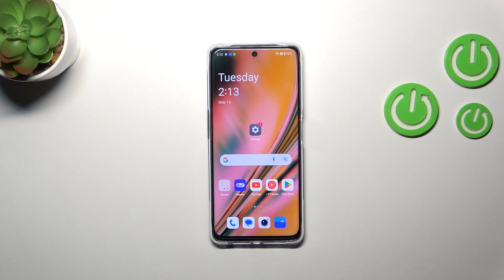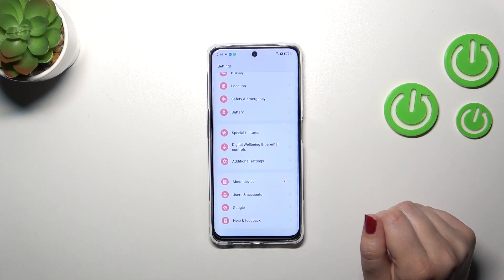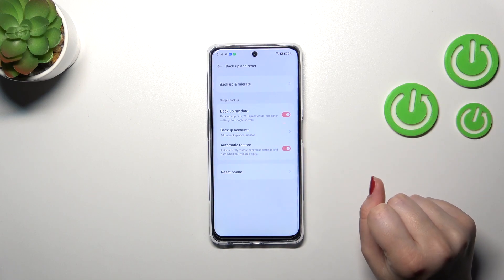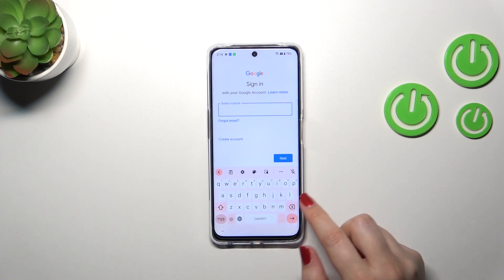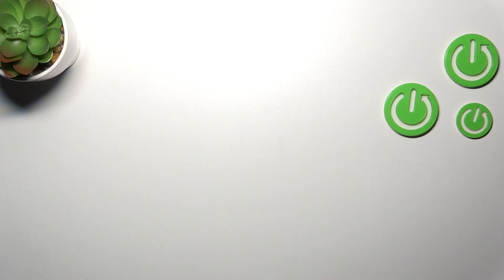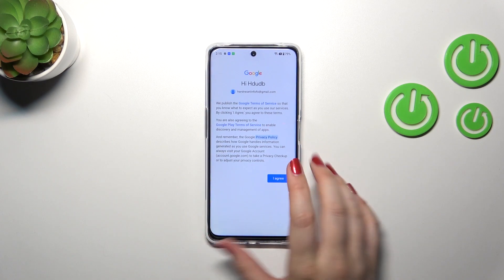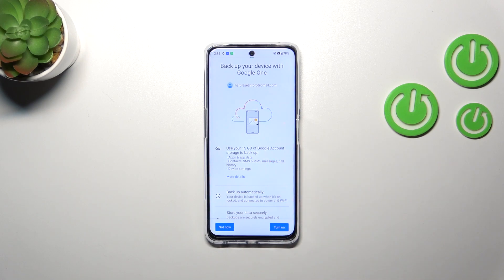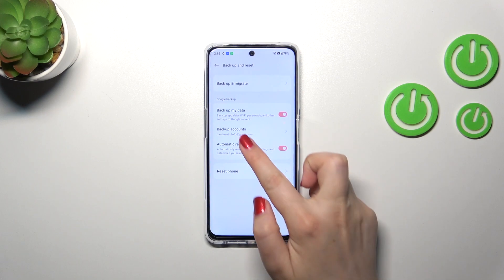How to Enable Google Backup on OnePlus Nord CE 3 Lite?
Learn how to safeguard your important data and enable Google Backup on your OnePlus Nord CE 3 Lite with this step-by-step tutorial. By enabling Google Backup, you can securely store your device settings, app data, and other essential information to the cloud. This ensures that even if you lose or replace your device, you can easily restore your data and settings with just a few simple settings adjustments. Join us and discover how to enable this convenient backup feature on your OnePlus Nord CE 3 Lite.

How to back up data on OnePlus Nord CE 3 Lite?
How to restore data from Google Backup on OnePlus Nord CE 3 Lite?
How to set up automatic backups on OnePlus Nord CE 3 Lite?